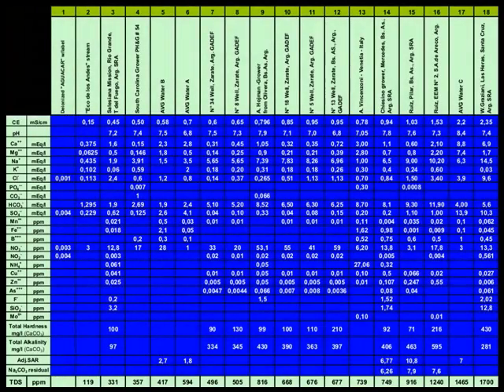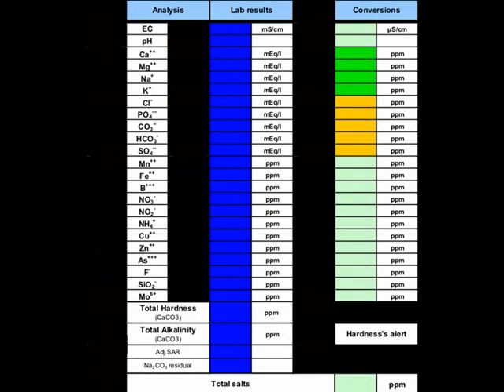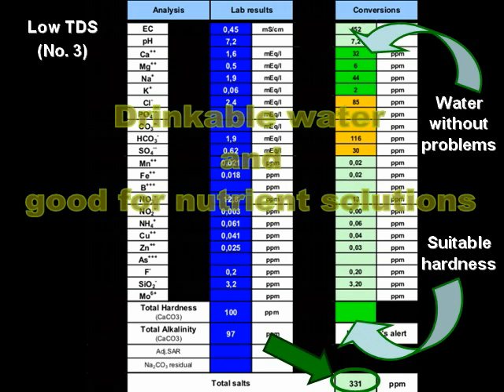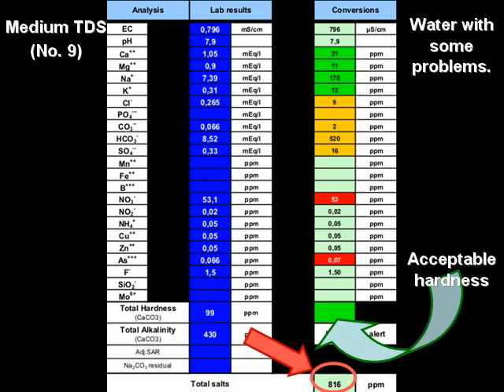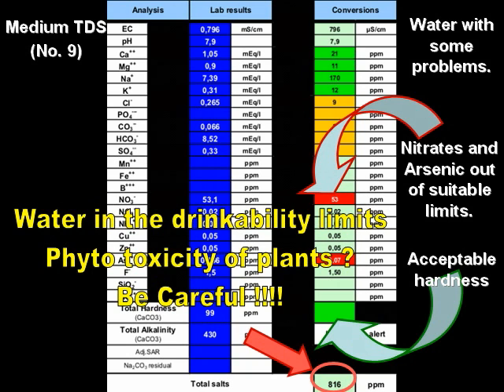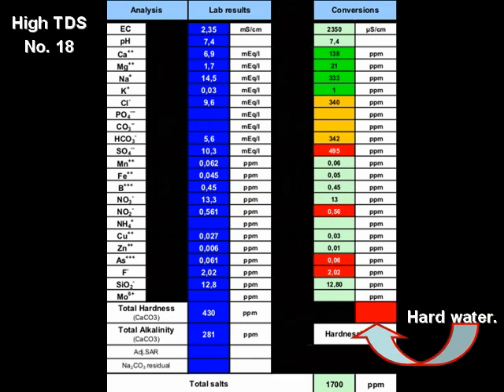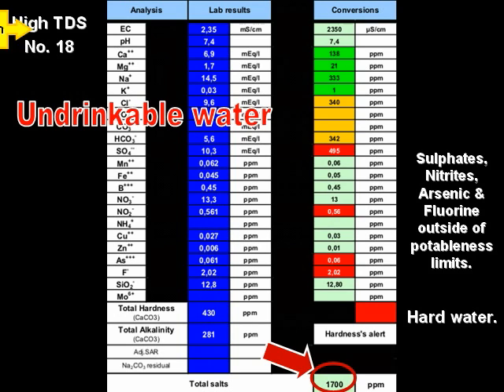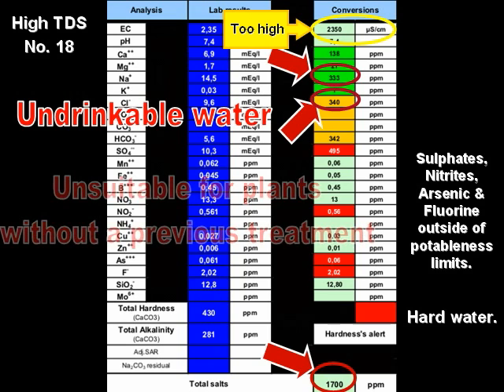Hydroponics formula calculator # 2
Examples of three different waters, the chemical analysis of them and discussion of results.